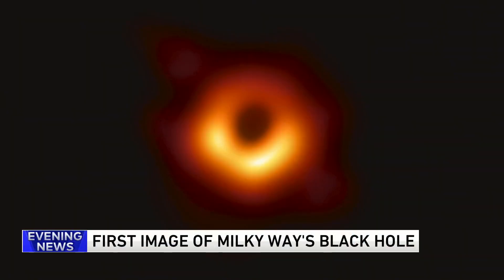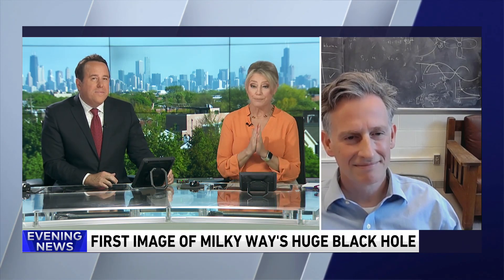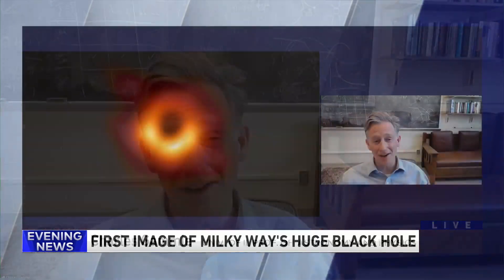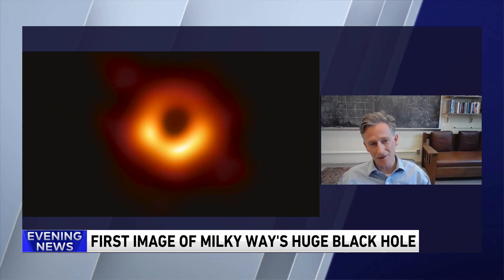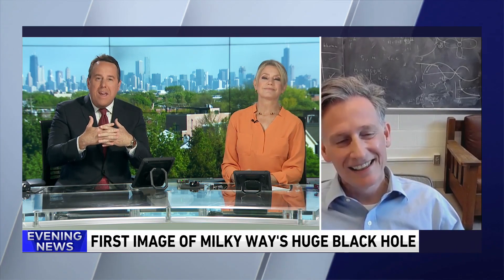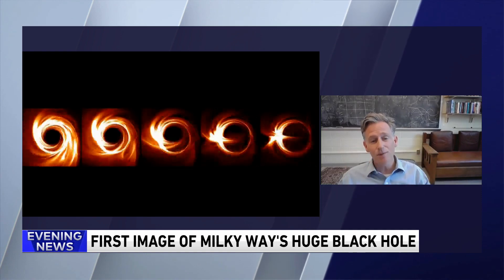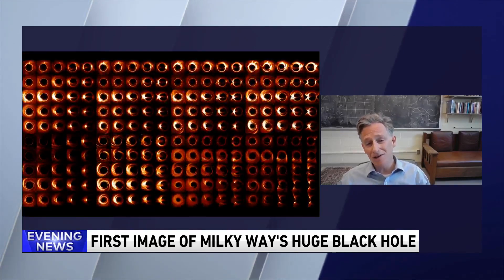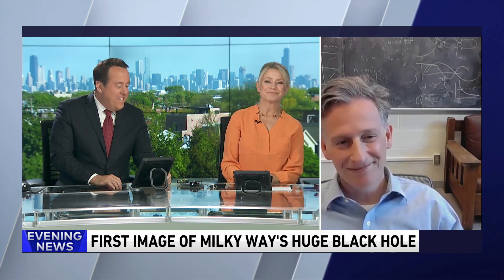U of Illinois professor talks reveal of Milky Way’s huge black hole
Charles Gamme is a professor of Astronomy and Physics at the University of Illinois. He joined WGN Evening News to discuss the first image of the supermassive black hole at the center of our Milky Way galaxy.